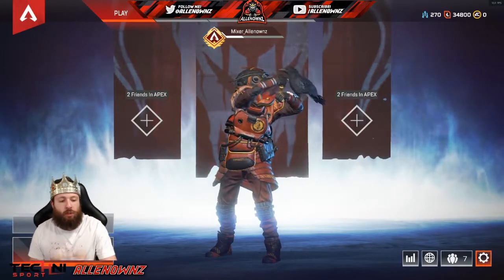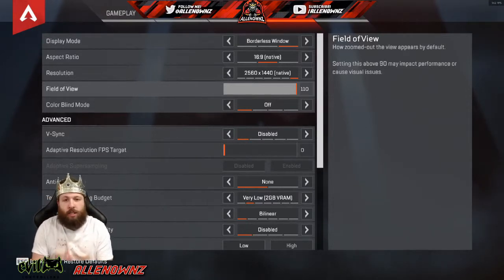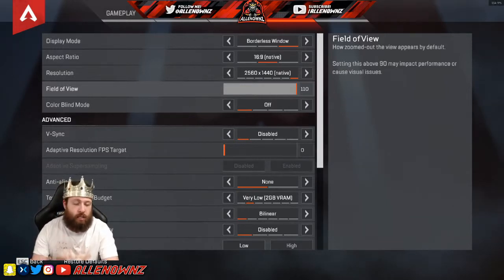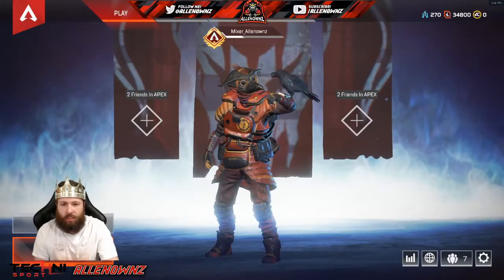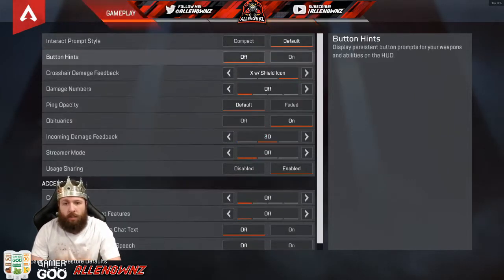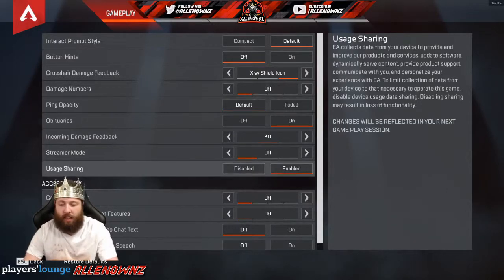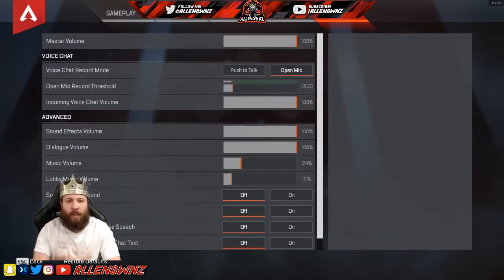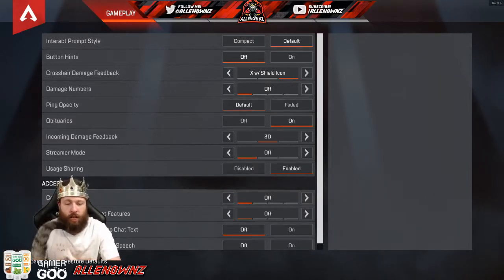BEST SETTINGS TO PLAY AND STREAM APEX LEGENDS!! MUST WATCH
If you stream Apex Legends, this is a must watch, as I go over the best settings to get the optimal gaming experience and streaming experience on the game! Works for all the streaming services such as SLOBS (Streamlabs OBS), OBS Studio, XSplit, and Elgato Game Capture!

LIVE ON Mixer:
You will see highlights, funny moments, impressions, and how to play info that might not make the YouTube channel.
Monday - Friday: 8PM EST to 12AM EST